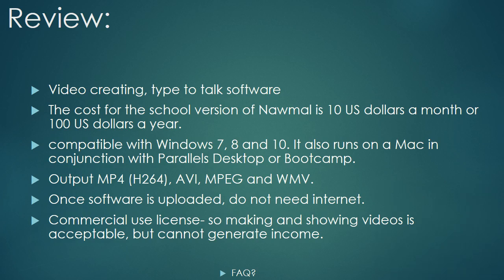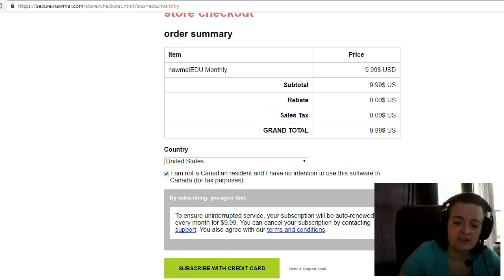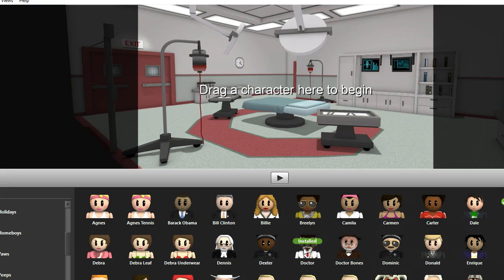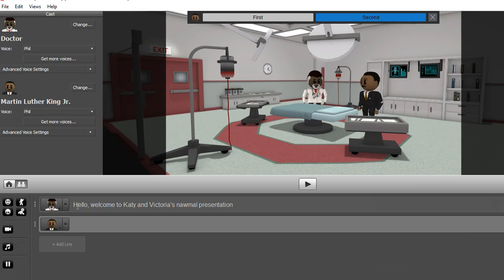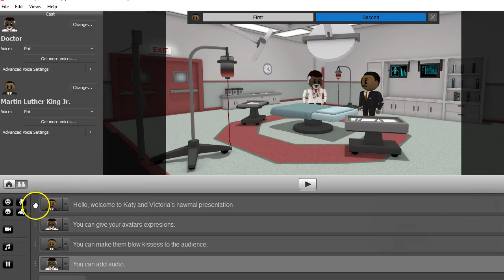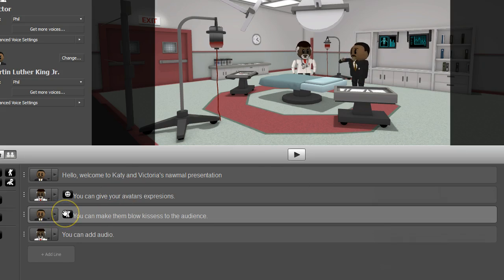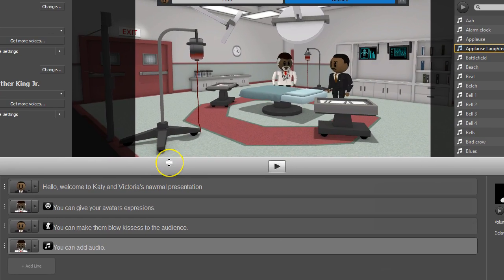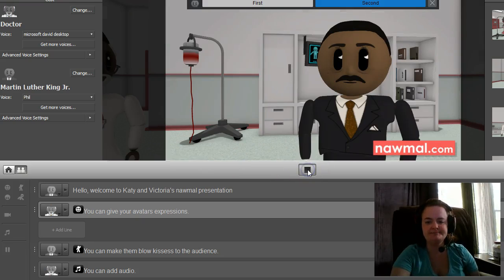Nawmal EDU instructional Video: Part II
Instructional video for NUR 784 on how to use Nawmal EDU software.  This is part II,  this is version of the software that is only available for purchase. In this video, the presenter will demonstrate where to find, purchase, and use several features of the software to create video.
Screen-o-matic video recording software was used to create this video.
Content based off the information found at schoool.nawmal.edu and is the opinion of the presenter.